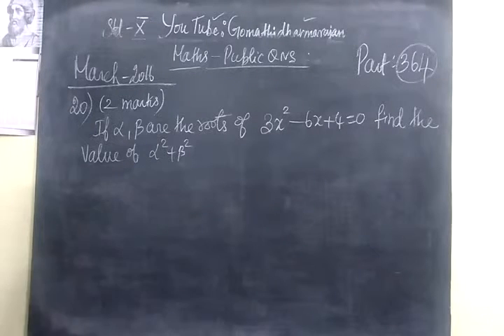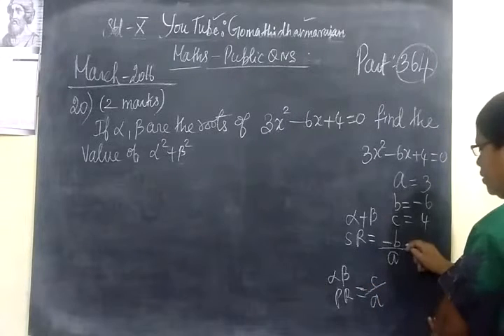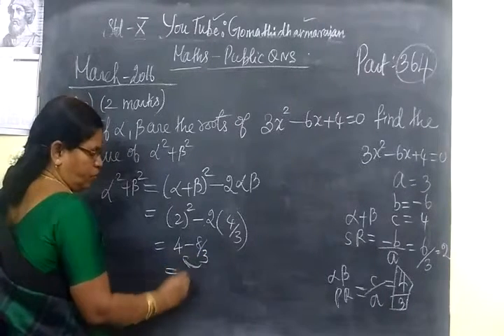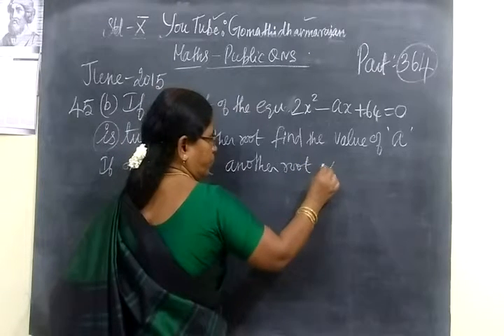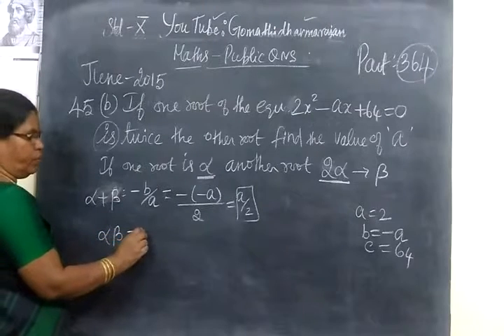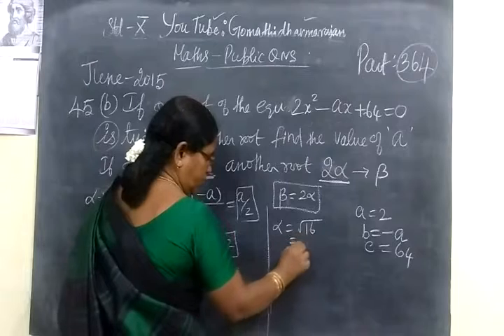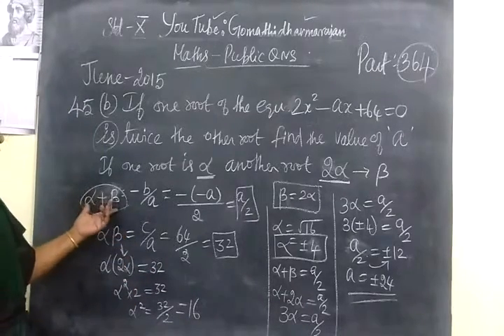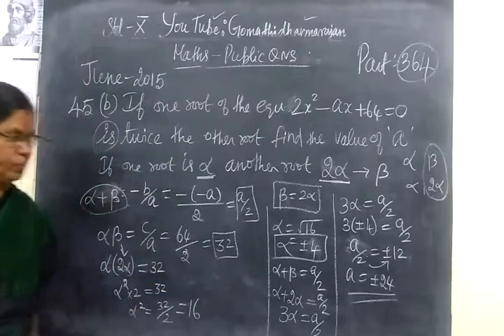10th Maths [ Part 364] Algebra Public QNS Gomathi dharmarajan HM CBE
10th Maths [ Part 364] Algebra Public QNS Gomathi dharmarajan HM CBE